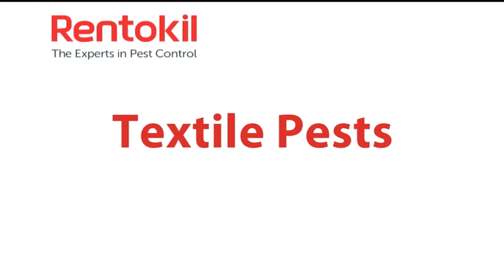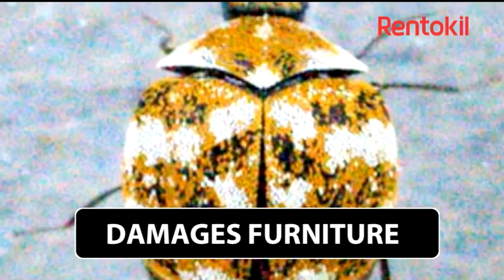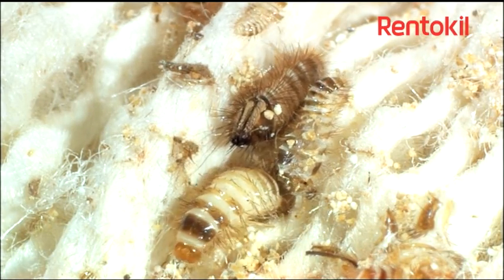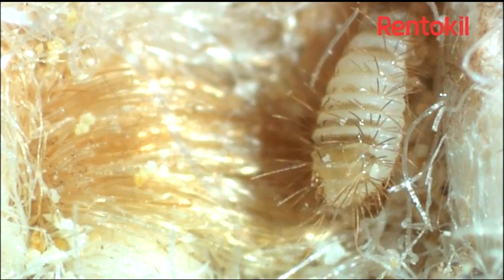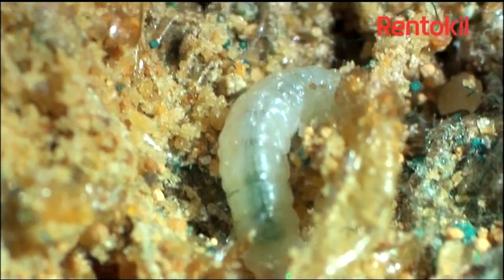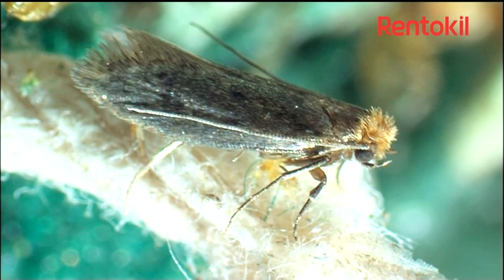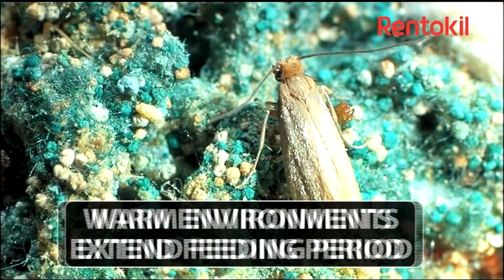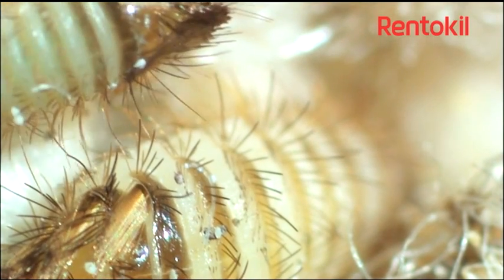Textile pest: Clothes Moths and Carpet Beetles | Rentokil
Textile pests are insects that can cause damage to clothes and the fabrics in our buildings that are made of natural fibres. This group of pests generally includes golden coloured moths and small beetles which have a variety of different colours and shapes.

The damage caused by these insects (which is often irregular holes in fabric & clothes) is always done by the young larval stage. At this point in their lives, they generally look like small caterpillars or grubs - and certainly completely different to the adult insect. Textile pests will feed on a wide variety of naturally occurring materials, including animal hair and hide, cotton, wools (especially cashmere), feathers and horn. They will not feed on 'man-made' materials, while those that contain a mix of natural and synthetic fibres may suffer only some damage. The moth and beetle larvae will mainly feed in quiet undisturbed locations, such as underneath heavy furniture and around its feet, around the edges of carpets, in wardrobes and drawers and in stored clothes and fabrics. Most species tend to prefer fabrics that are stained with sweat - so it is always best to ensure clothes and fabrics are cleaned before storage.

Beetle pests in this category will typically be seen clustered on windowsills as they try to leave the property to feed on nectar outside. Moths, however, are quite lazy and do not generally move far from where they are feeding. As a result, you tend to only see evidence of these pests when you notice the damage they cause.

All these insects generally cause most damage during the warmer summer months; however, in very warm homes the period of feeding can be extended. A female generally can lay several hundred eggs in her lifetime and therefore if you notice these pests it is wise to take action sooner rather than later to minimise the impact that they have on your possessions.